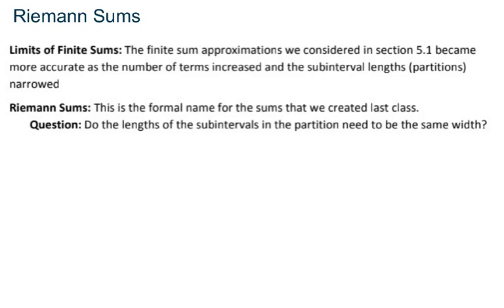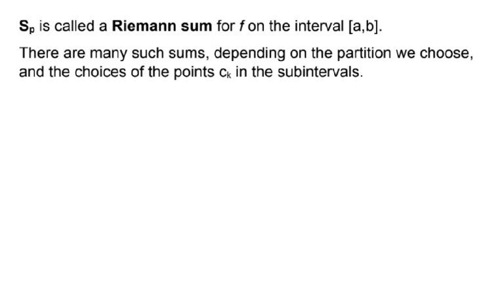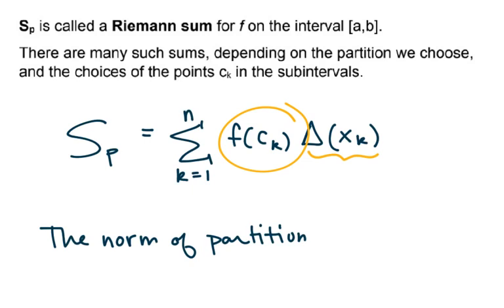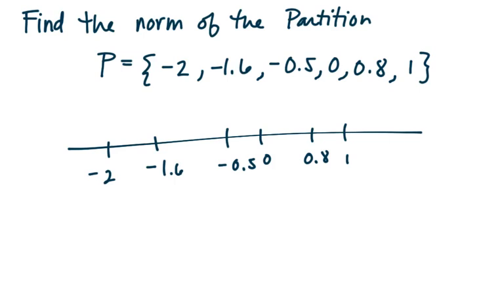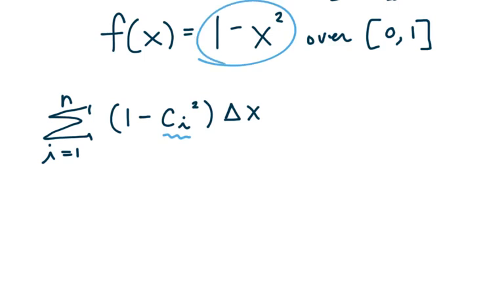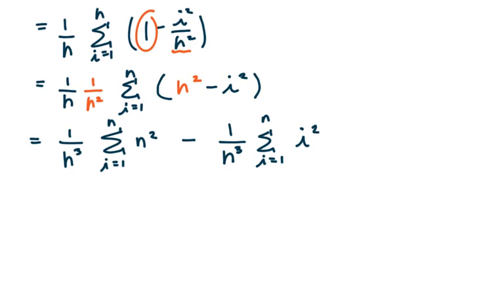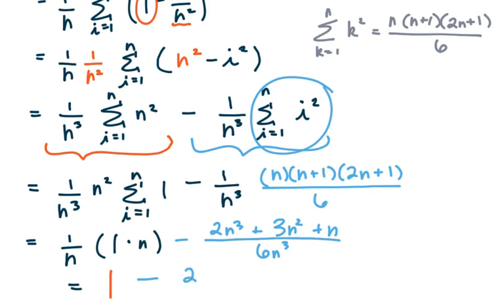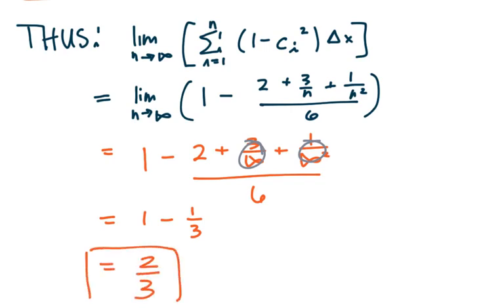MAT271 - Calc1 - 5.2c Riemann Sum Explanation